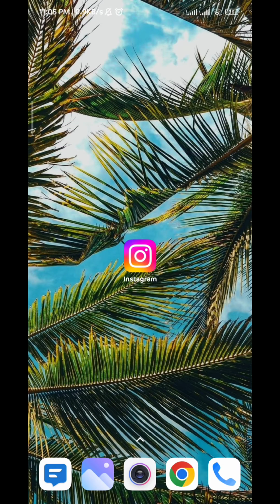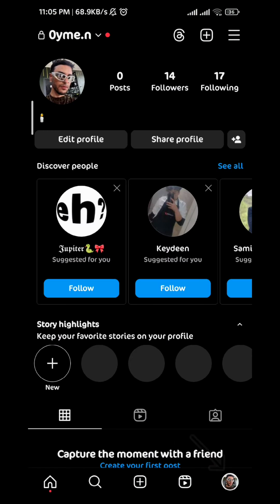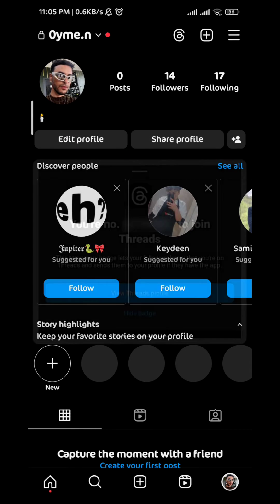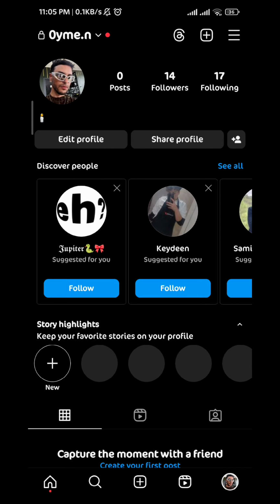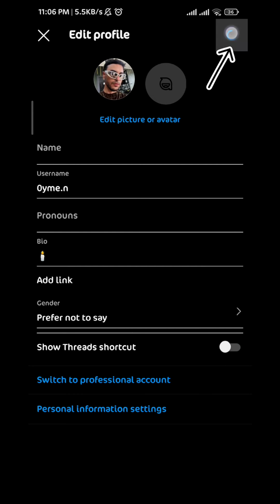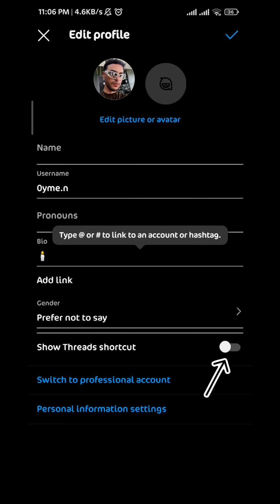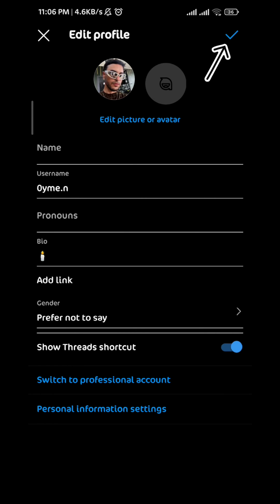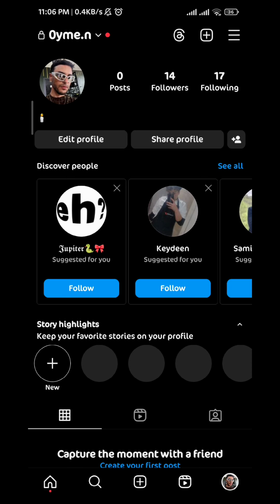How to Remove Threads Badge From Instagram Bio (2023)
In this video I will show you How to Remove Threads Badge From Instagram Bio

This video is a step-by-step tutorial on how to remove threads badge from Instagram bio permanently